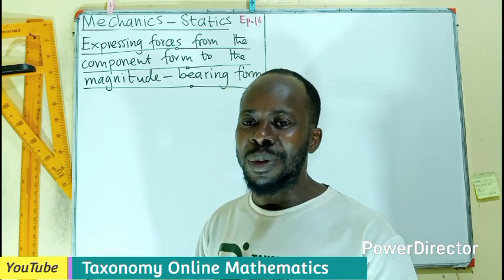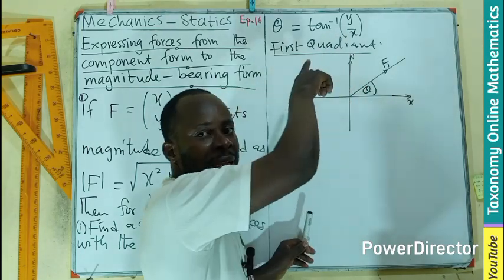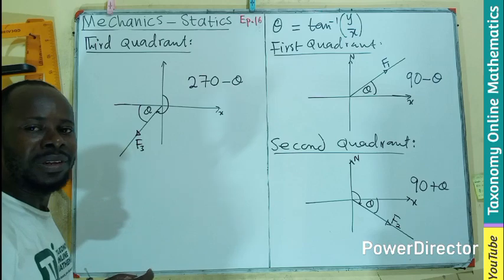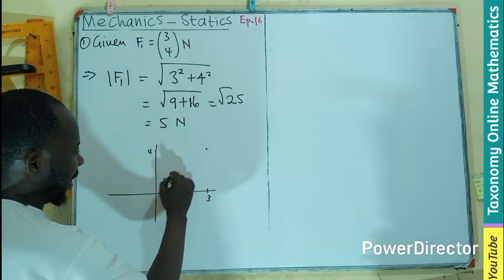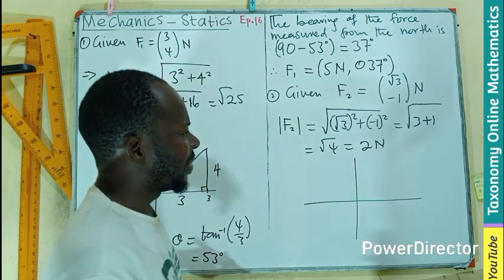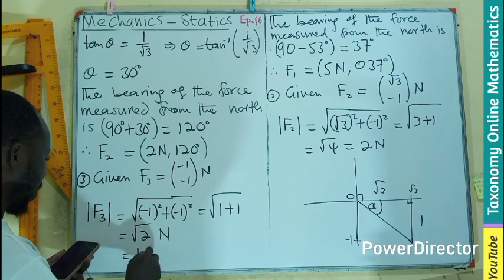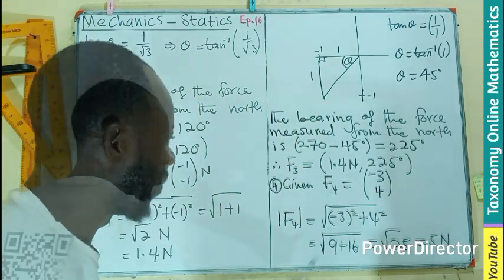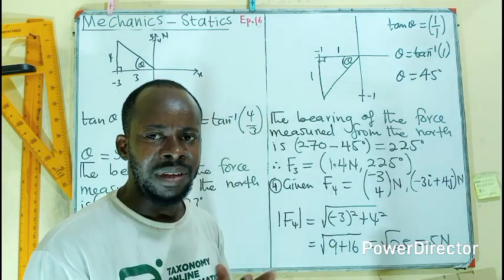Statics Mechanics: Expressing Forces from the Component Form to the Magnitude-bearing Form | Epi. 16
Ever wondered how to find the overall strength and direction of a force given its components? In Episode 16 of our Statics Mechanics series, we'll show you exactly how to express forces from their component form back into the intuitive magnitude-bearing form.

This allows for a clearer understanding of the force's effect. Tune in!